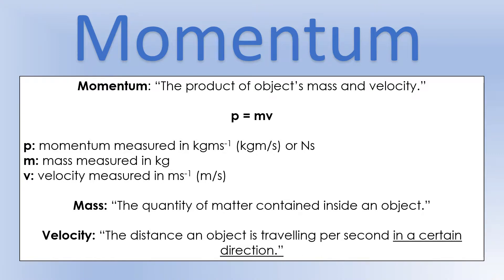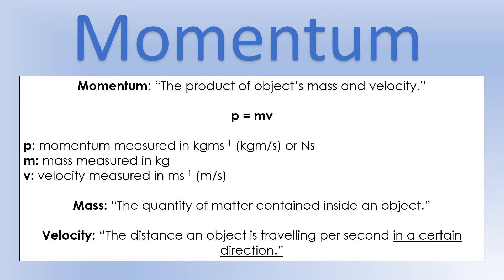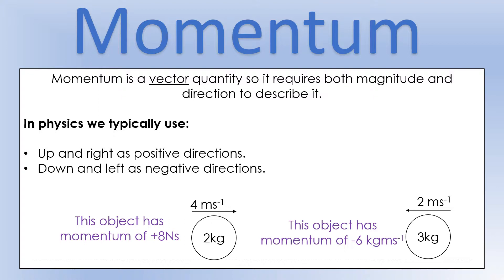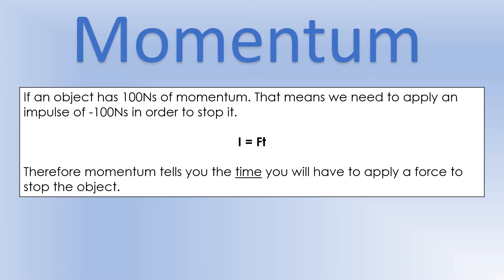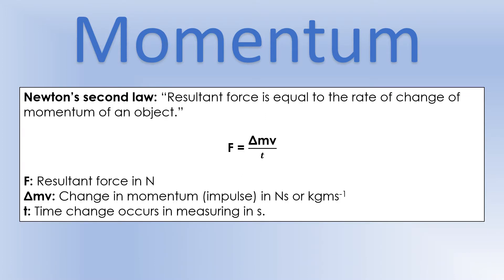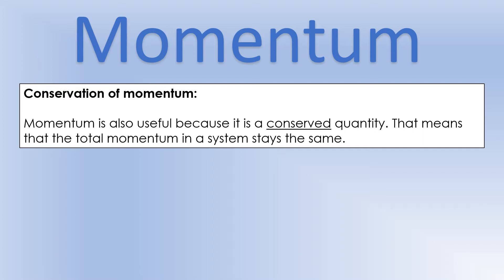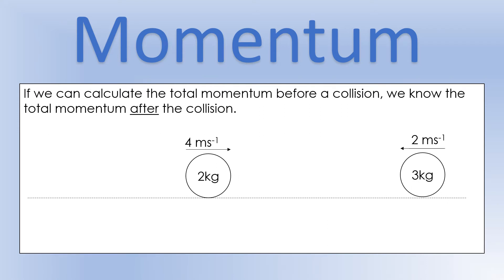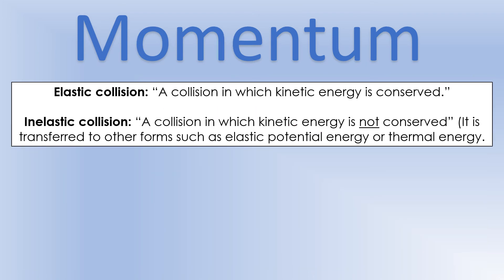iGCSE Physics: General physics: Momentum and impulse.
An overview of momentum, impulse and applying conservation of momentum.